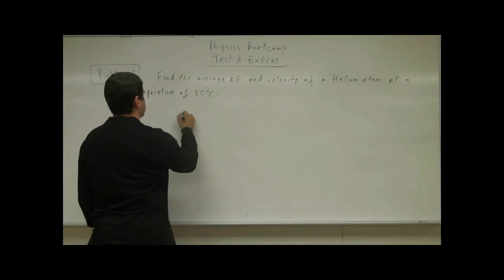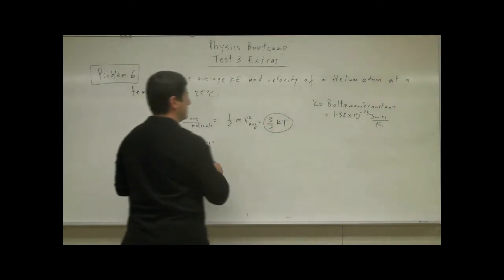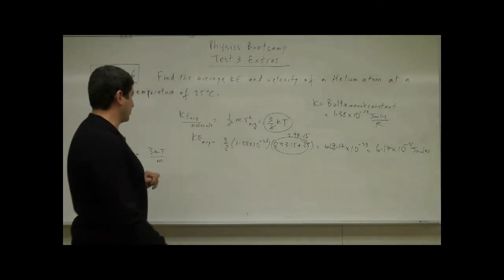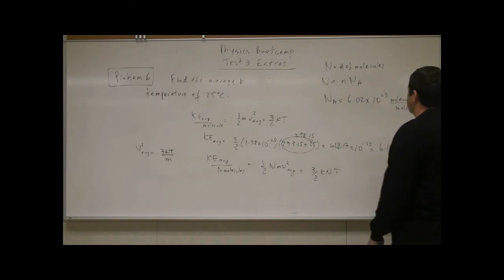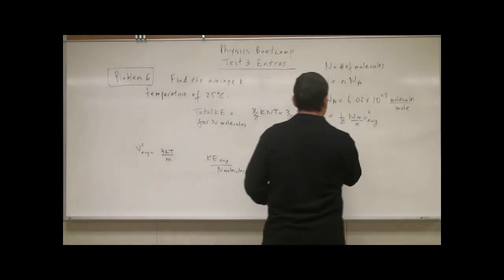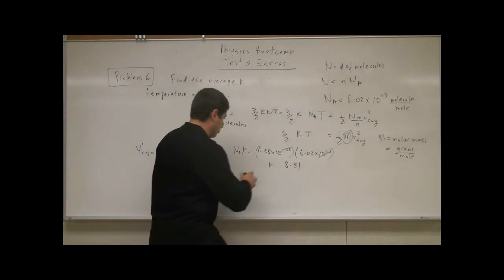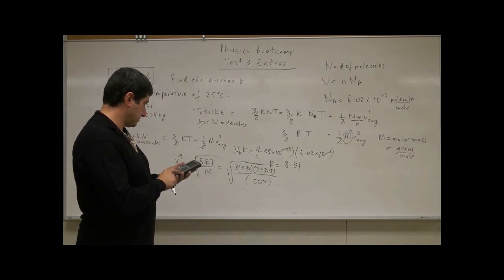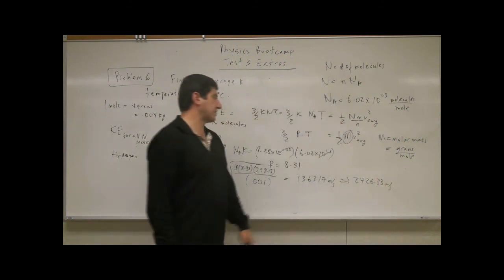PhysicsBootcampTest3ExtrasP6(Kinetic Theory of Gases).avi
This video is part of the Physics Bootcamp series. It covers the sixth of several extra problems for the Test 3 Review.
Find the average kinetic energy and velocity of a Helium atom at a temperature of 25 Celsius.